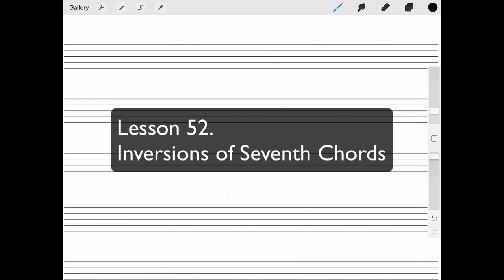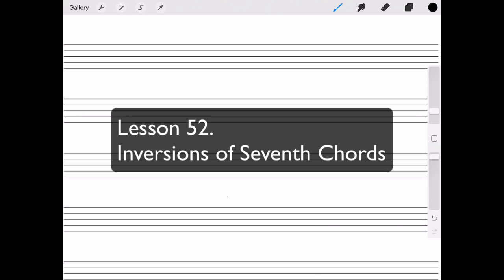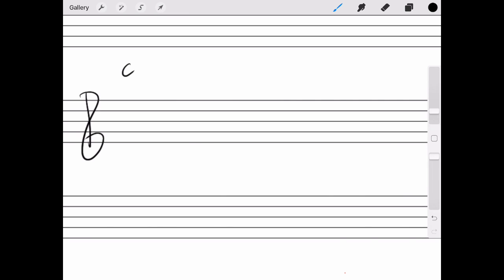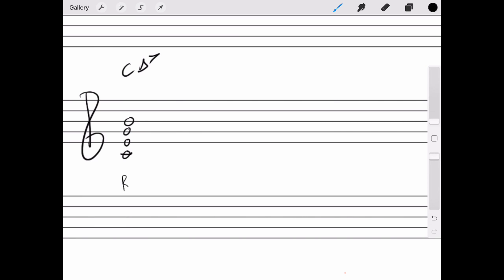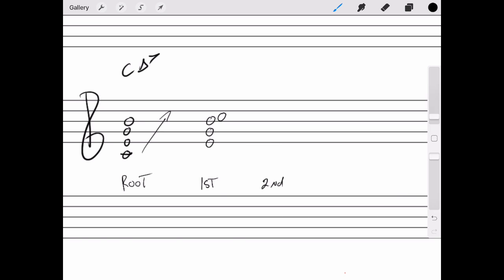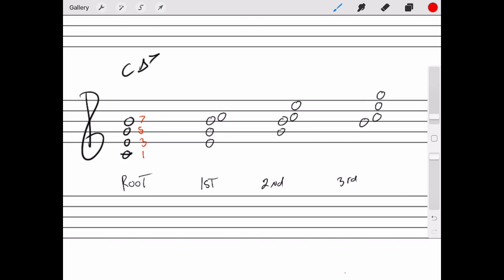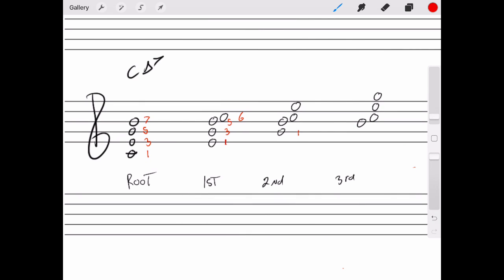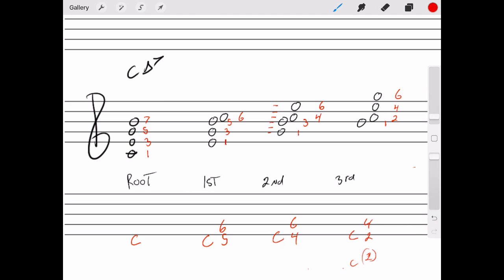Lesson 52. Inversions of Seventh Chords